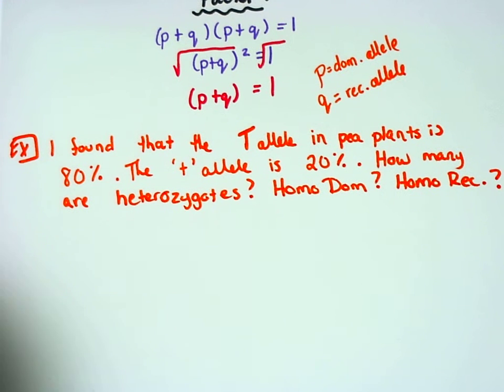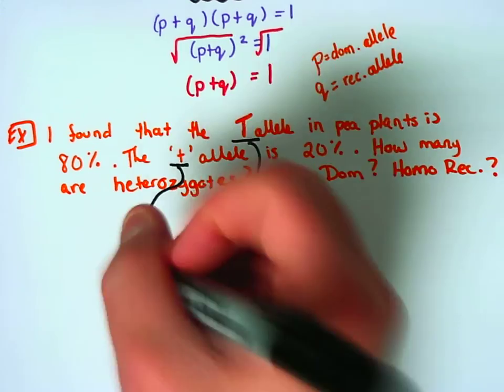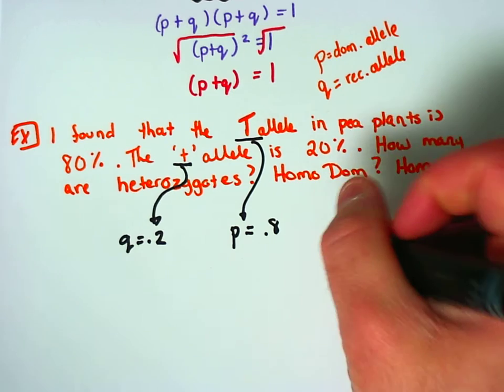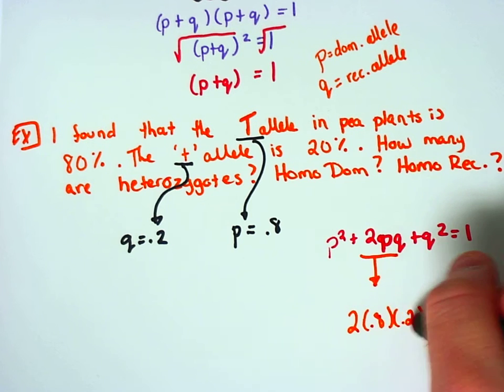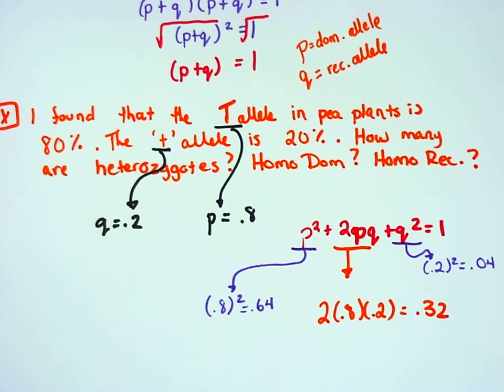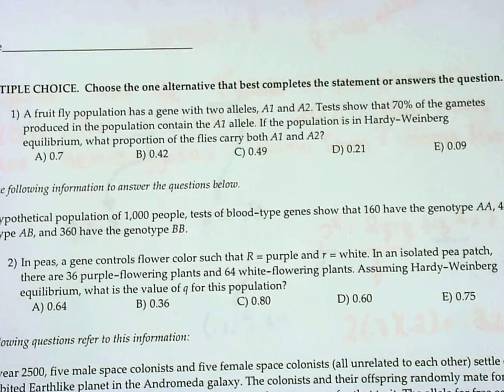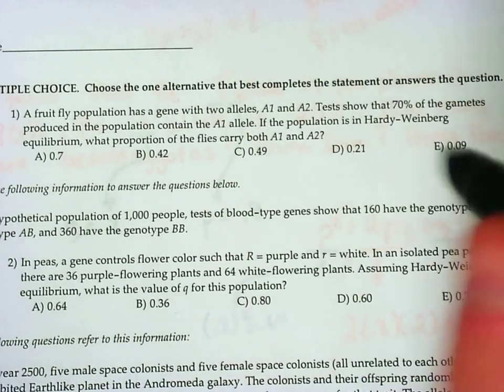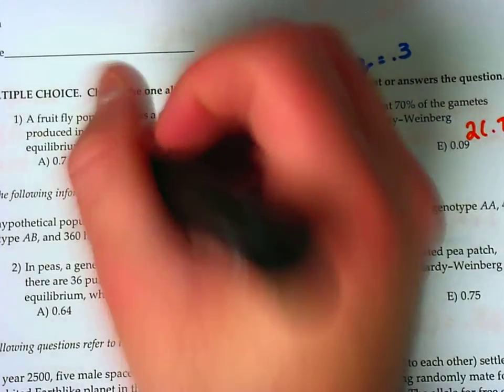1.6 Part 4